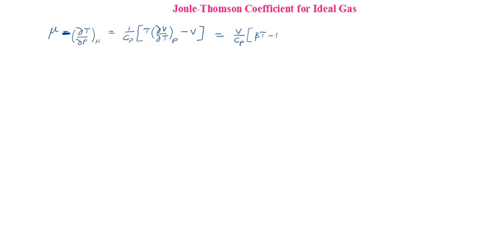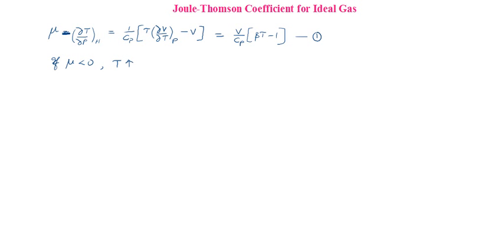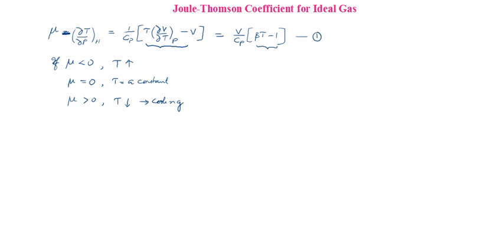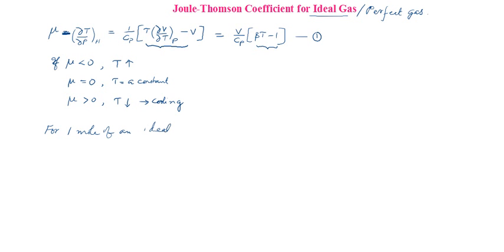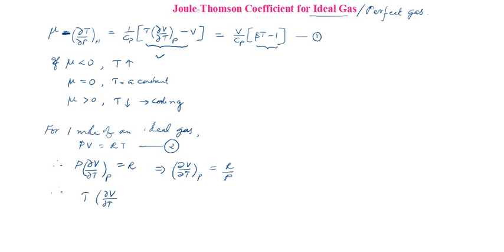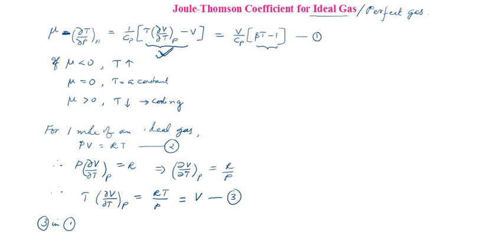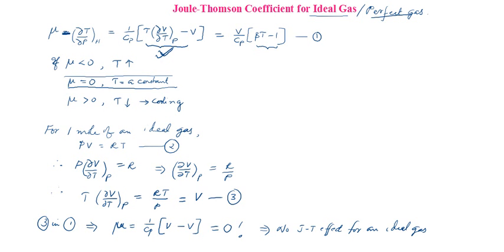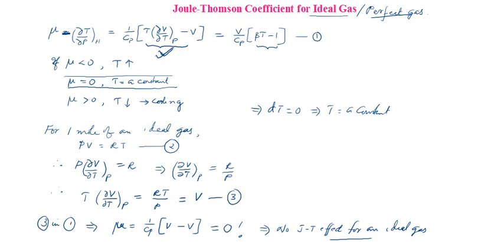Joule Thomson Coefficient for Ideal Gas